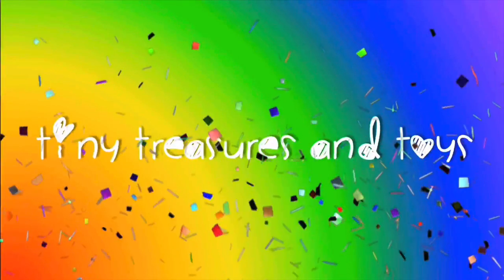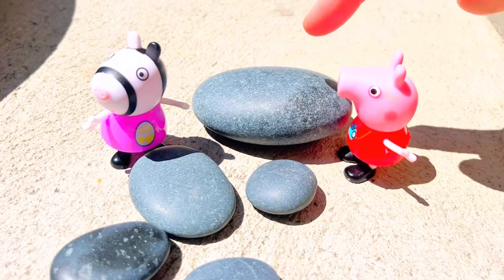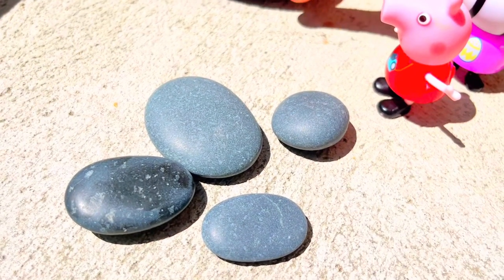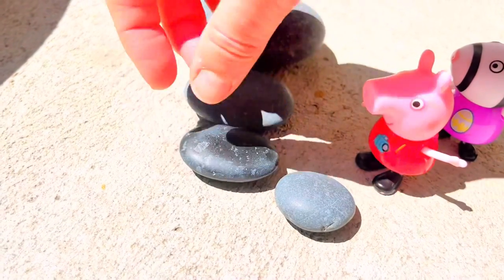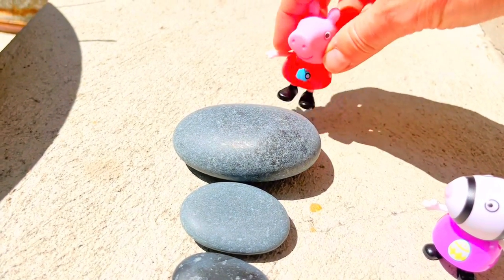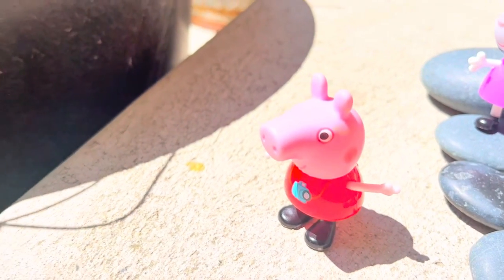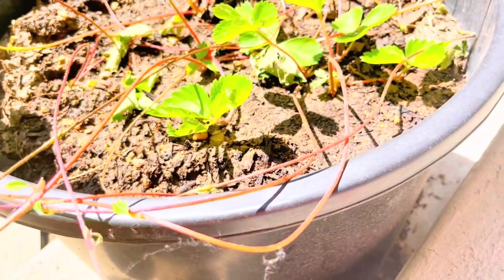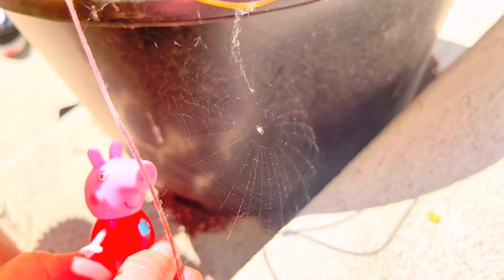Peppa Pig Stepping Stones Jumping GAME!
Peppa Pig figures toys playing outside! Tiny Treasures found beautiful black smooth stones at the beach and we play a biggest to smallest game with Peppa Pig and Zoe Zebra! We find a little spider and it’s web by the strawberry plant!